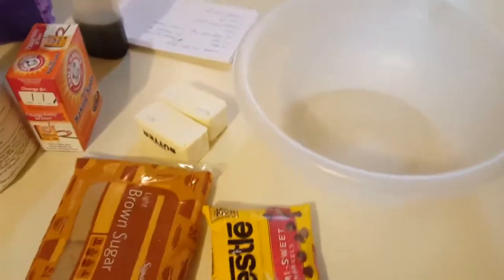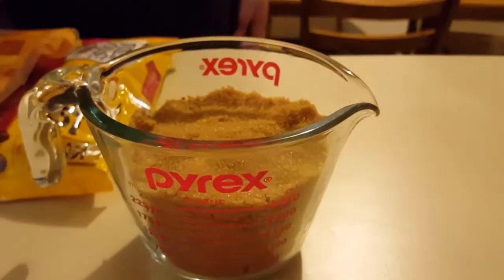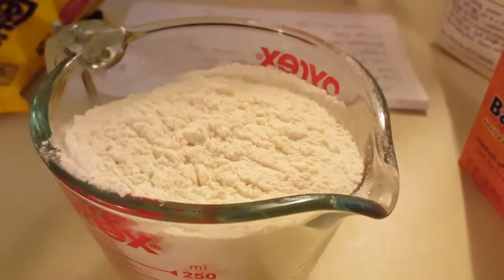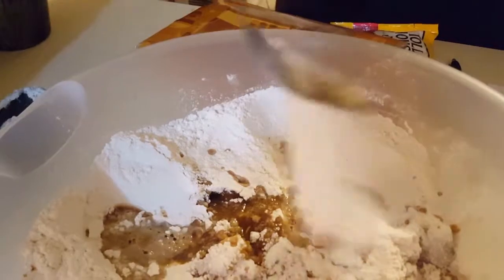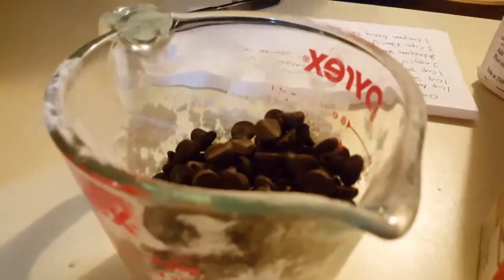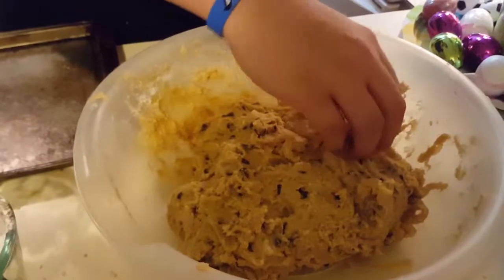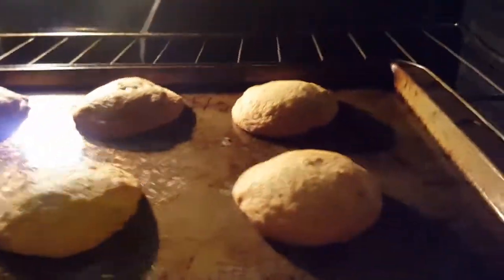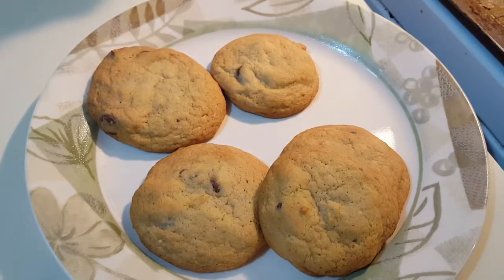Making Chocolate Chip Cookies.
Vlog #2- In this video I will be showing you how to make Chocolate Chip Cookies.
Here is the recipe:
2 sticks of butter
1 Cup of sugar
1 Cup packed Brown Sugar
2 Eggs
2 Teaspoons Vanilla Extract
3 Cups of Flour
1 Teaspoon Baking Soda
2 Spoons Water
1/2 Teaspoon Salt
2 Cups Chocolate Chips